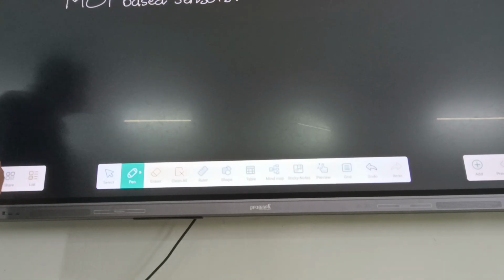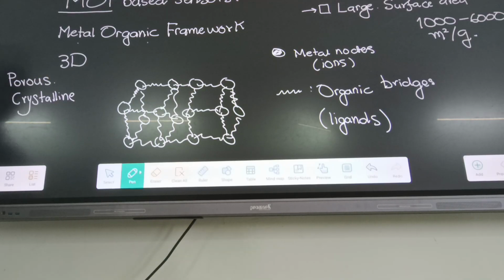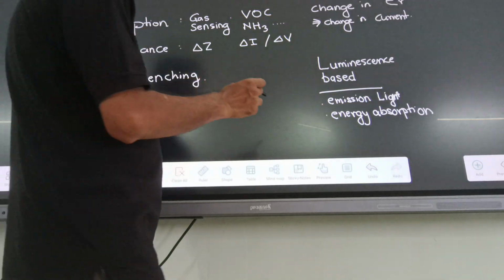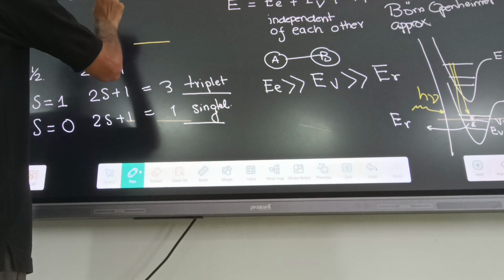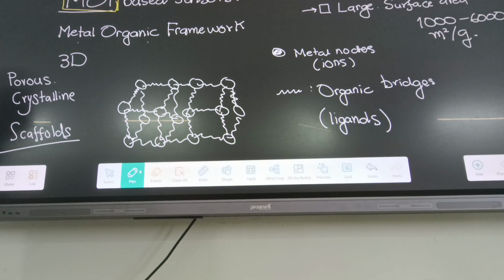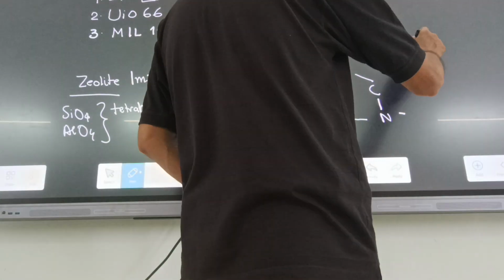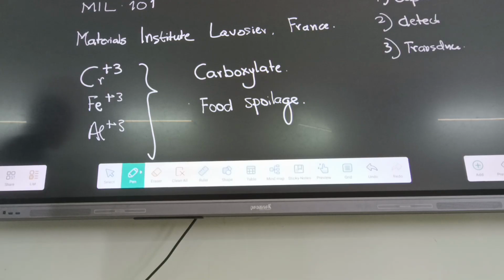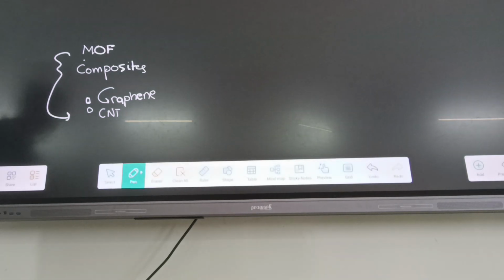579 5.8.25 : MOF based sensors